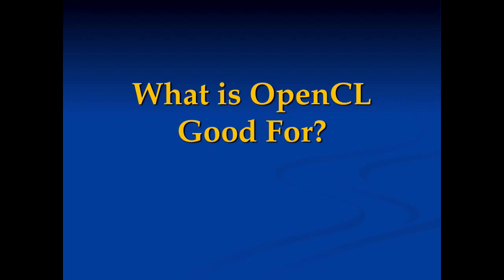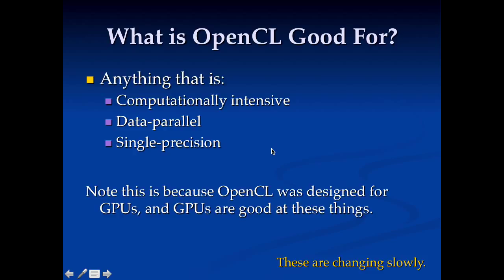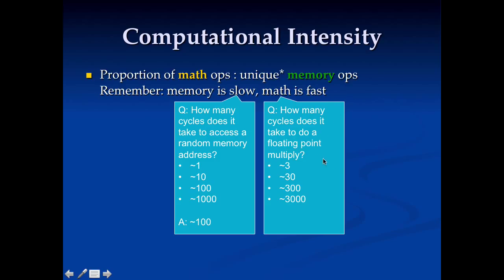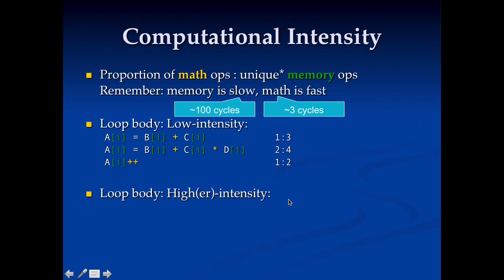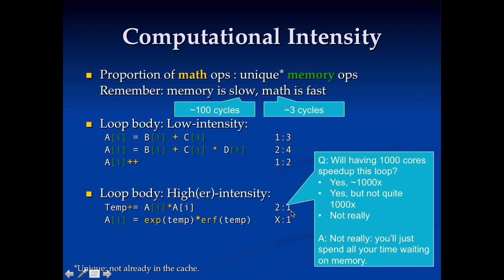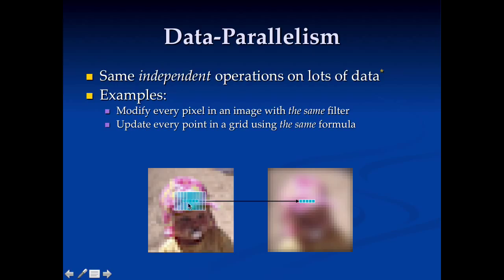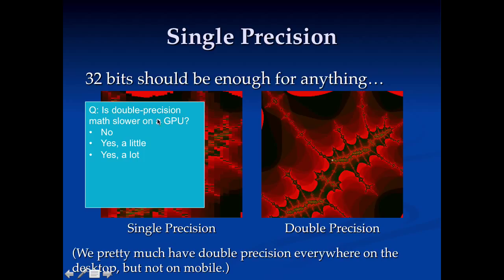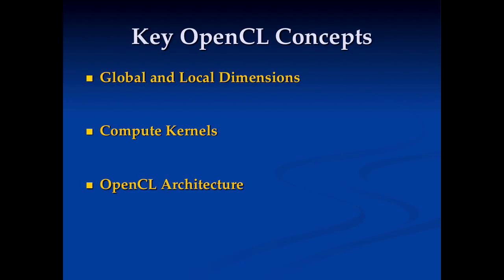What is OpenCL Good for? (2)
Overview of the kind of problems OpenCL is good at accelerating: computational intensity, parallelism.